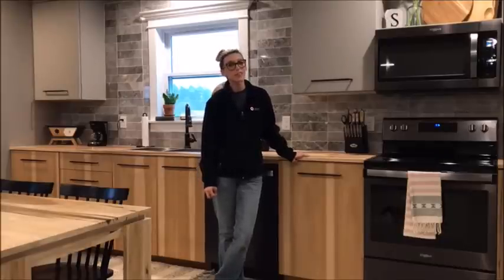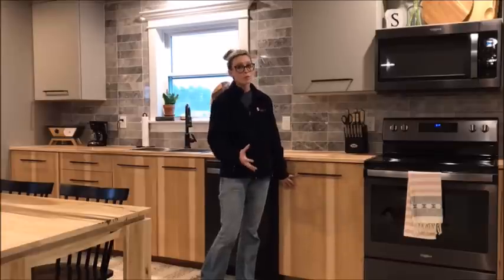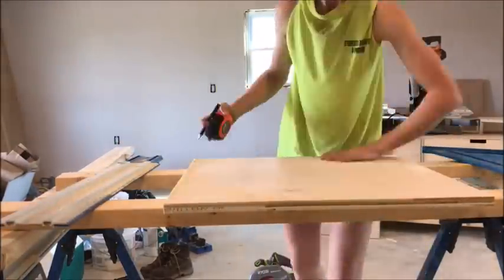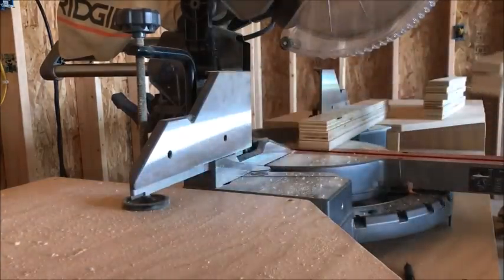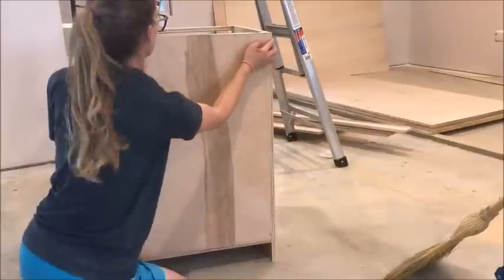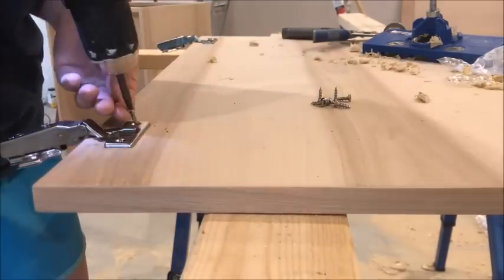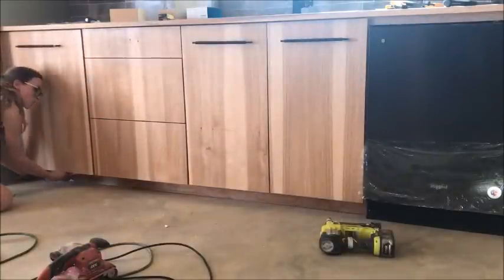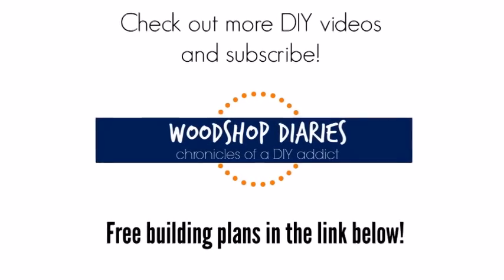How to Build Your Own DIY Kitchen Cabinets--Using Only Plywood!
Check out this how to video and get all the details, tips and tricks on the exact plans and build over on the blog at:

For the PureBond Plywood used on the cabinet boxes:

For the PureBond Hickory Plywood used on the cabinet doors:

Building your own kitchen cabinets seems a little intimidating.  All the planing and the milling and the sanding and the fancy joinery.  No one has the tools and the time for that.

But what if you could build them all with 100% plywood and what if the joinery was quick, clean, and didn't require a bunch of fancy tools?

I've got the perfect plans for you :)

I recently built all of our kitchen cabinets from 100% PureBond Plywood and pocket hole joinery.  And, you guys, I've never had more compliments on anything in my life.  They look amazing.

But the best part was, they were quick, easy, and much cheaper than if I had bought a bunch of hardwood to mill up myself...or if I had had someone else build my own custom cabinets.

For simplicity and to be able to build them with only plywood, I went with a clean, modern frameless design with full overlay doors.  To save a few bucks, I built my cabinet boxes from 3/4" PureBond Birch Plywood.  But did you know that PureBond also has specialty hardwood plywoods, too?

To give some visual interest and add some warmth, I went with a full overlay cabinet door using 3/4" PureBond Hickory Plywood.  That's right...Hickory Plywood.  Who knew there was such a thing?  And it's GORGEOUS.

These 100% plywood cabinets are so easy to make and can save you a TON of money vs buying your next kitchen cabinets.  Check out this how to video and get all the details, tips and tricks on the exact plans and build over on the blog at: